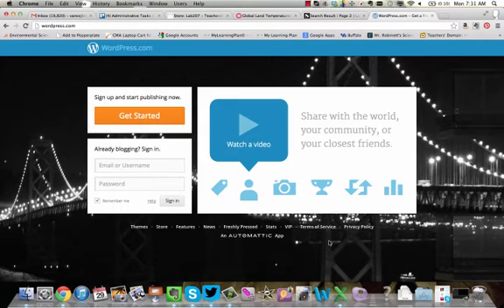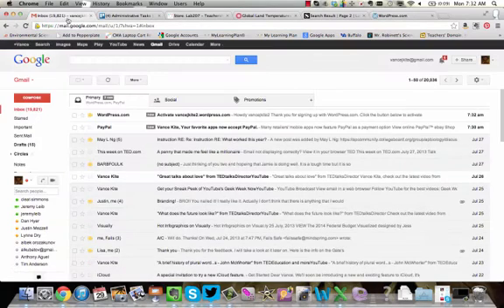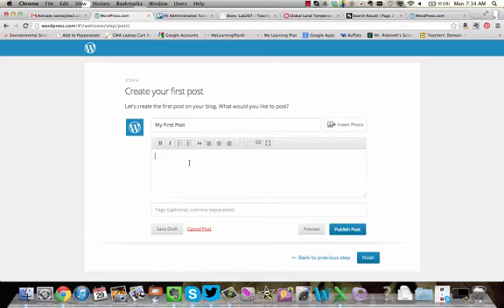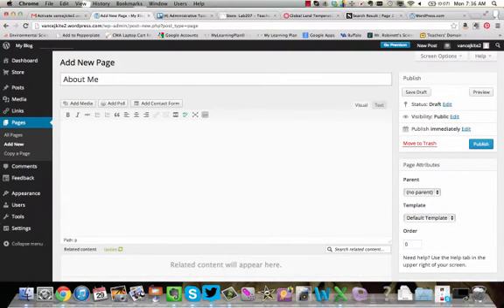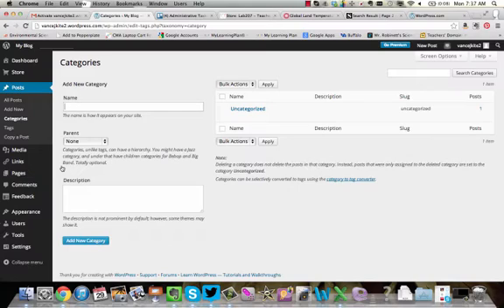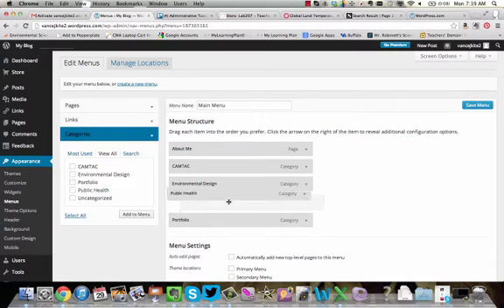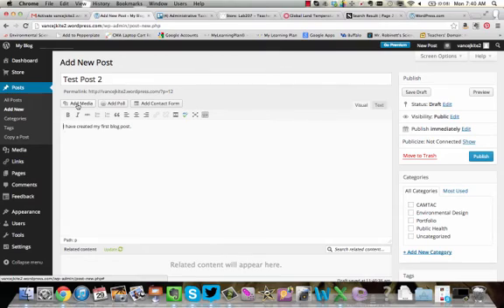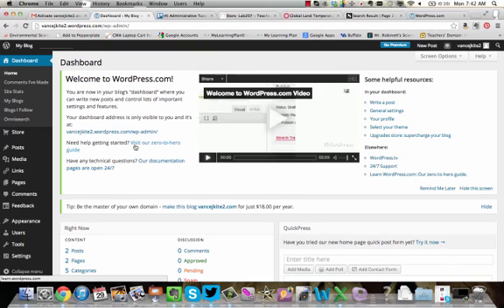Getting Started With Wordpress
A quick introduction to setting up a basic Wordpress Blog